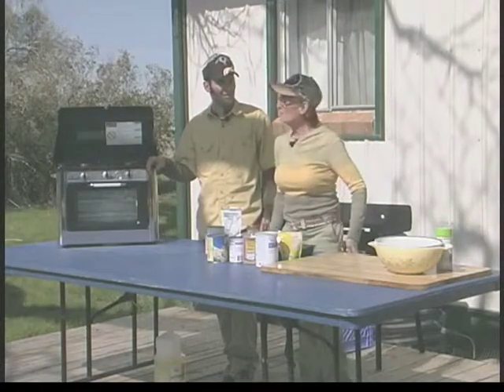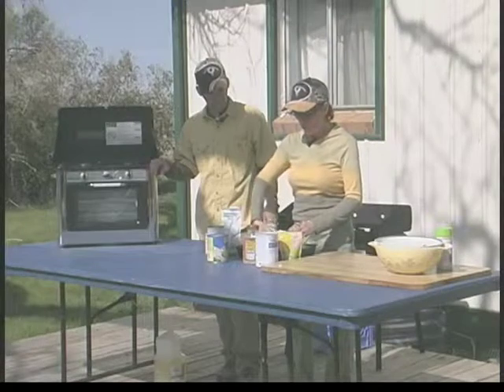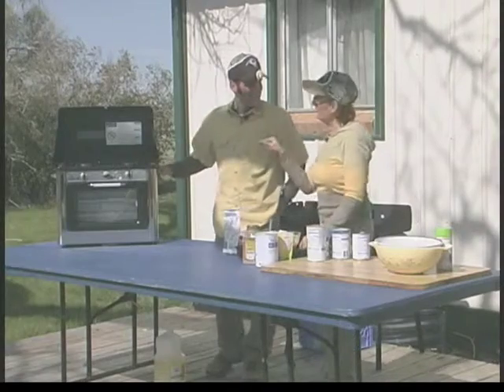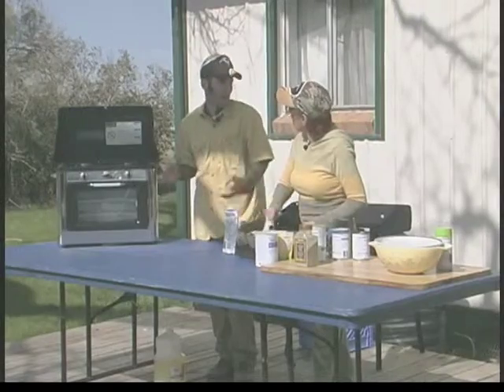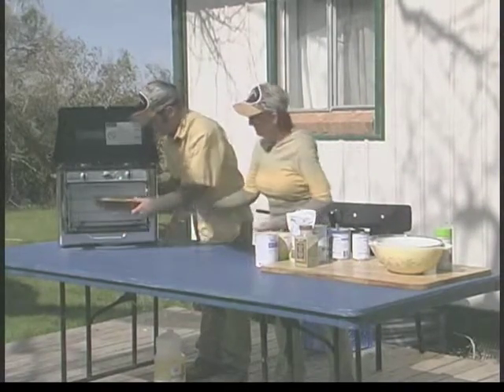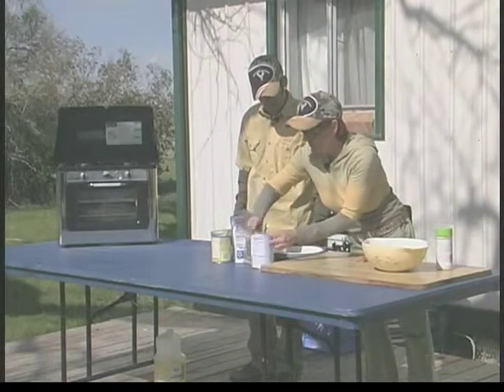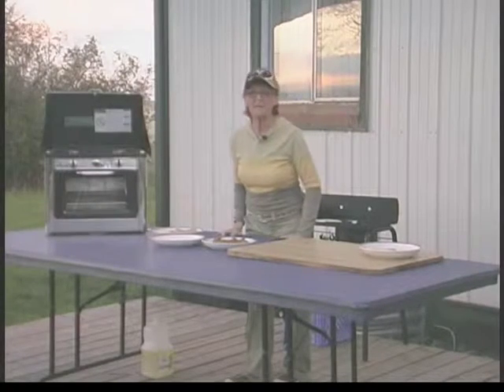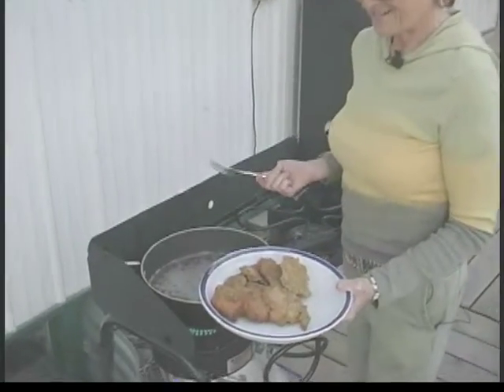Cookin On The Wildside: Turkey Milanese 2 of 3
Kat Mattoon's Cookin On The Wildside - Turkey Milanese, Asian Greenbean Casserole, Fried Oreos